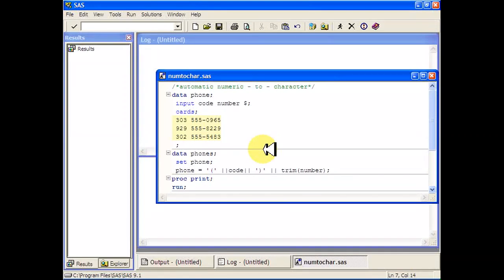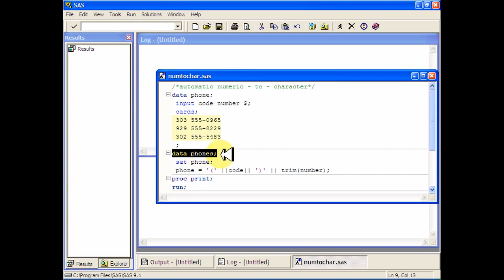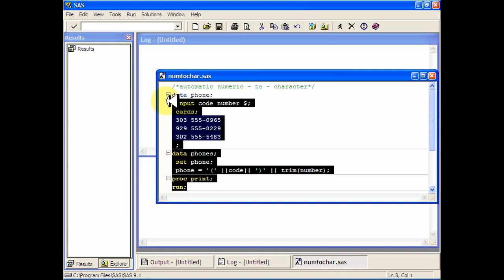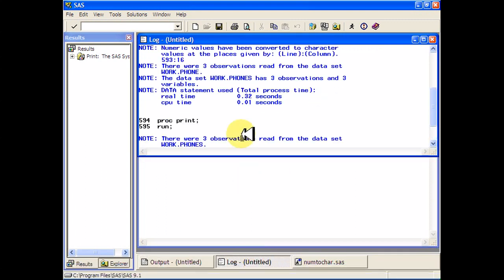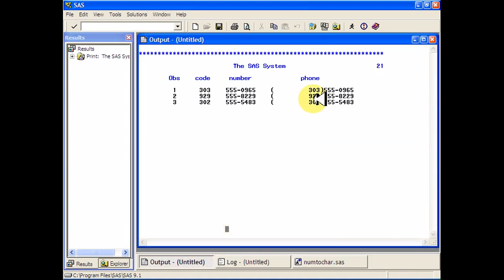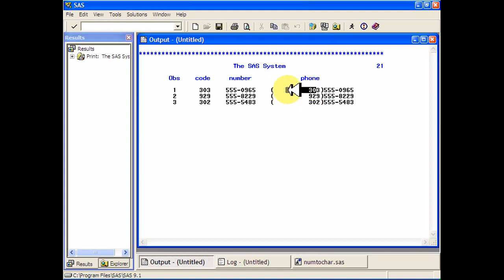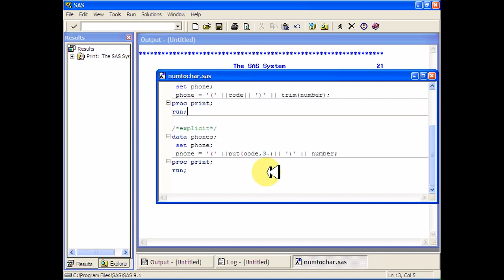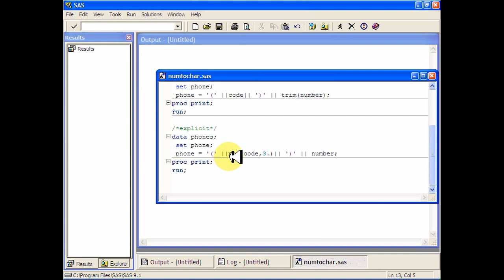SAS- Implicit and Explicit Numeric to Character